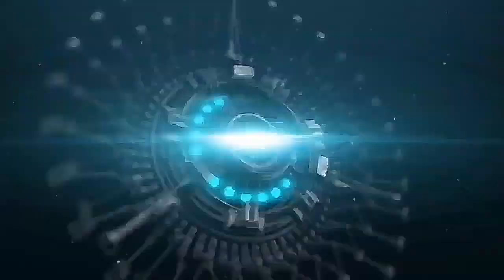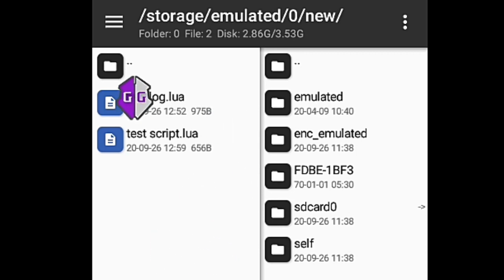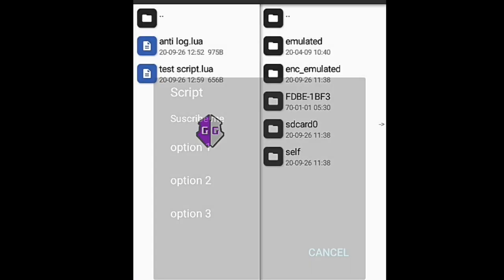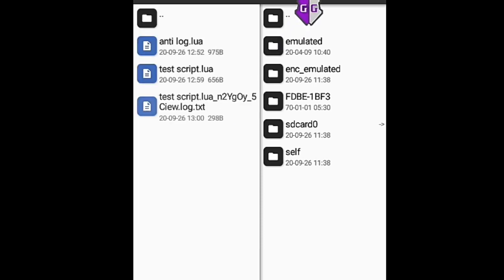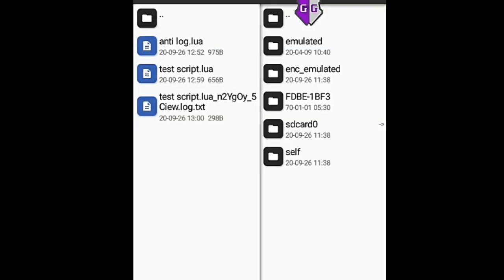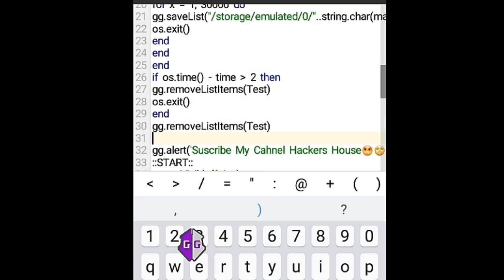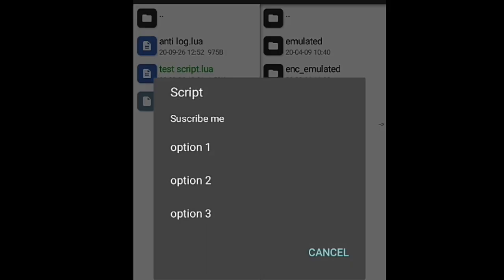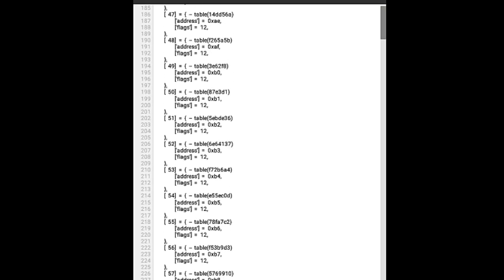How To Block Log In a gg Lua Script || Protect script from copy paster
This is a gp links link. If you don't know how to download search on YouTube.